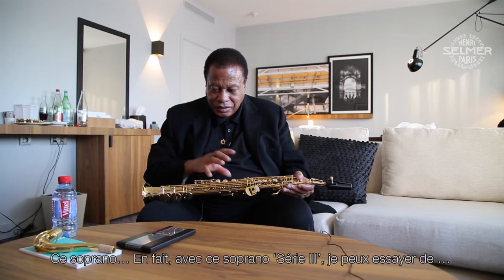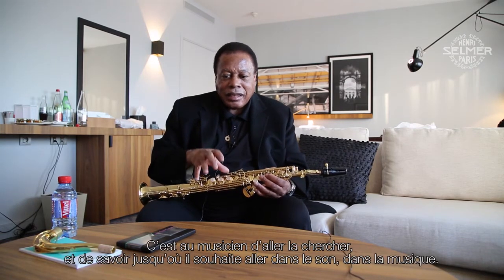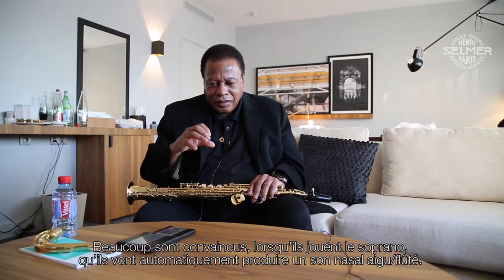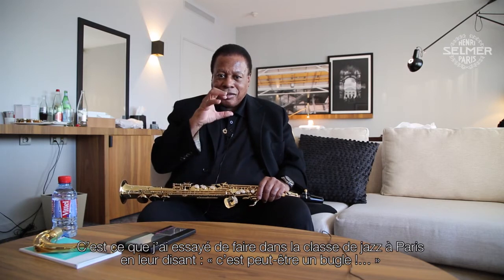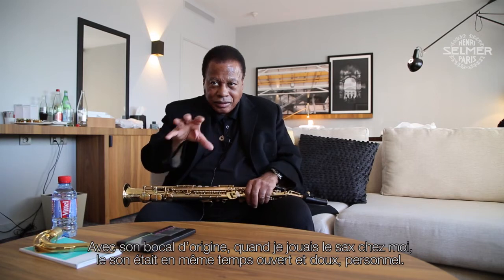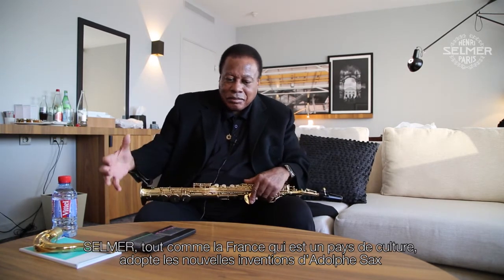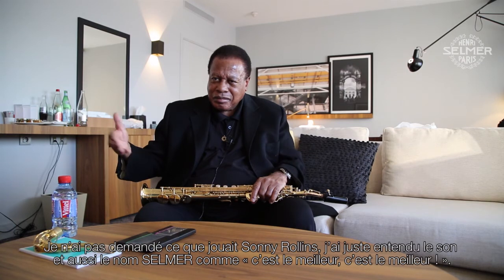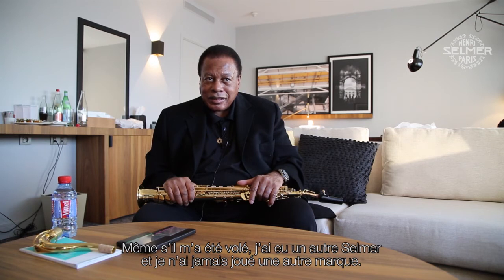Henri SELMER Paris, Wayne Shorter & his saxophones